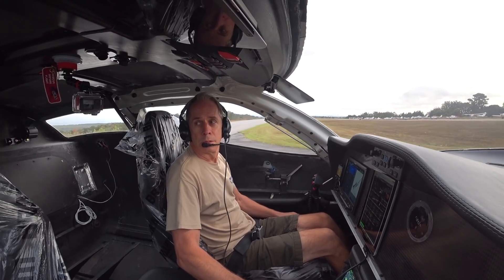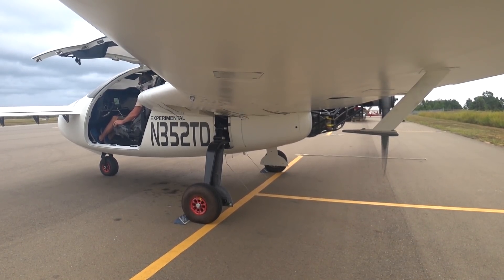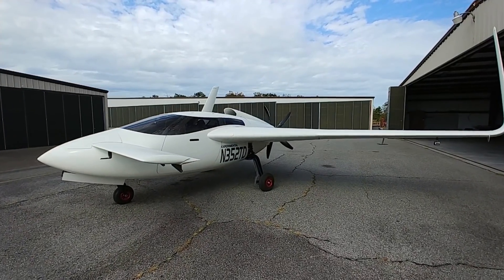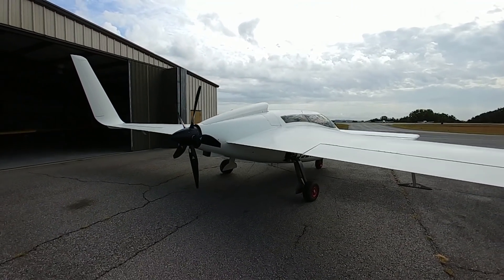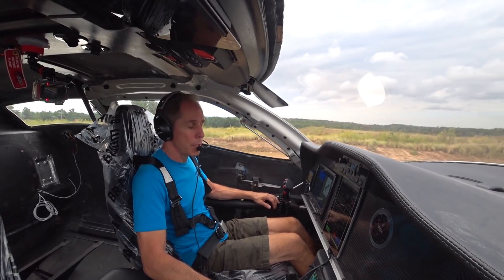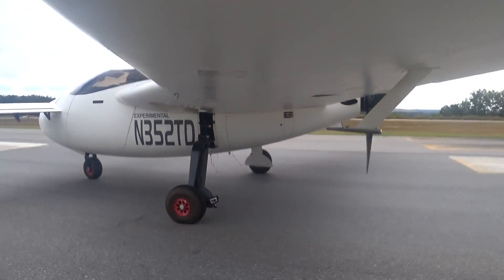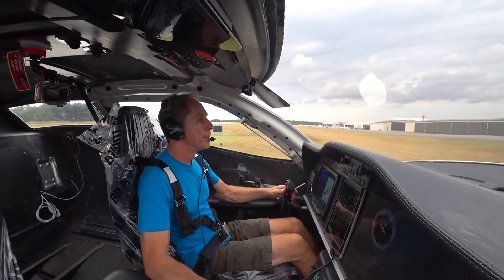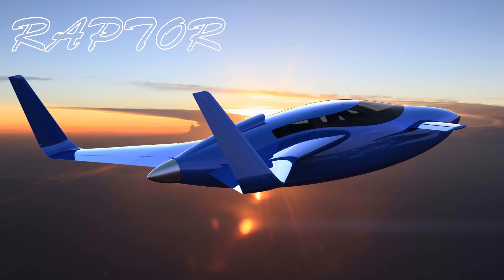All Dressed Up - Building the Raptor Prototype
I now have the spinner and cowling fitted in order to do some more testing to see if there are any heat related issues. Other than that I'm still having a problem with the high pressure fuel pump being run over 100 MPa and I'm just about to fall back to running it at 95 MPa again and continue tuning from there.